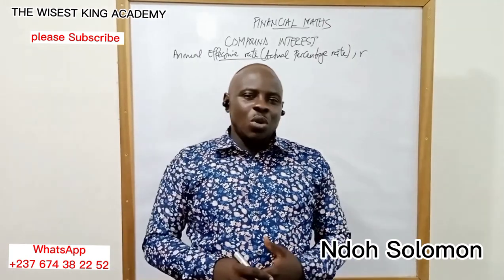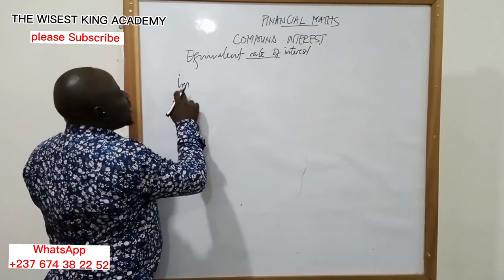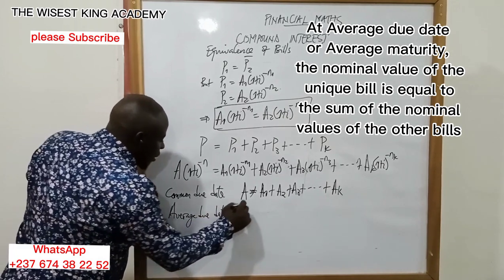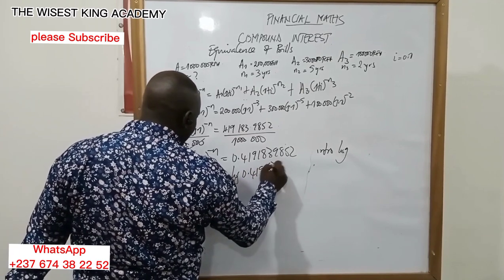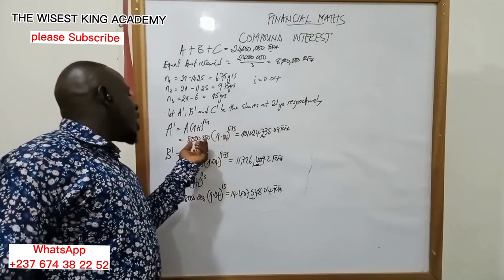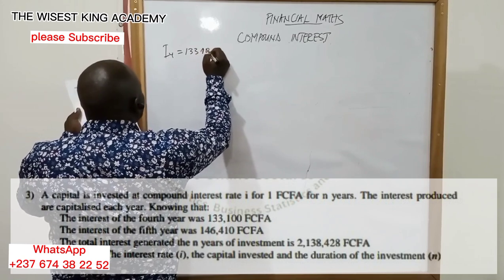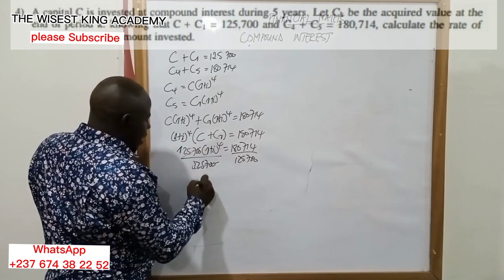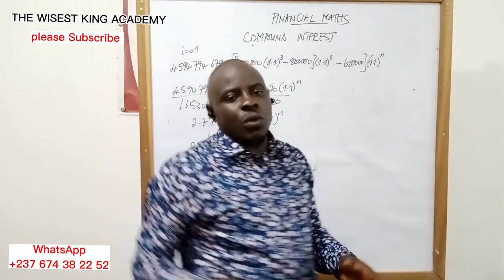Compound Interest (Part 2) further aspects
this video explains and calculate Effective annual or Actual percentage rate;
explain and calculate equivalent rate of interest;
equivalence of bills under compound interest;
how to interpret and solve questions on compound interest;